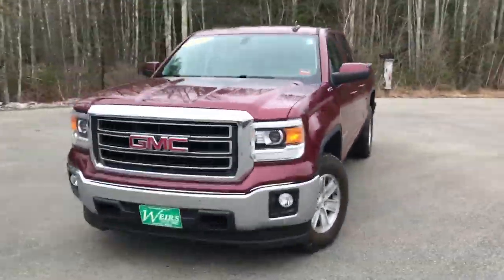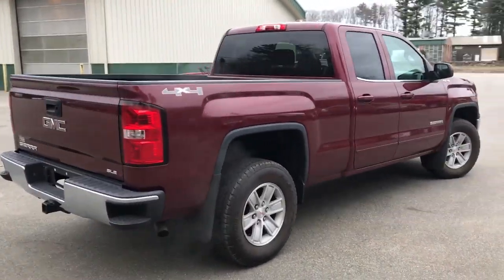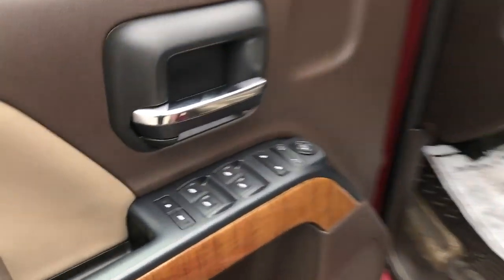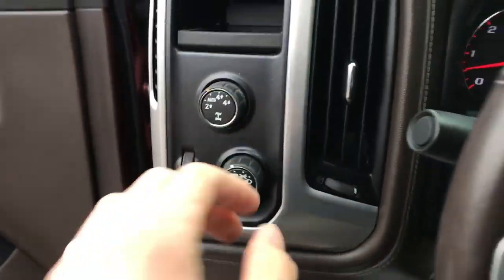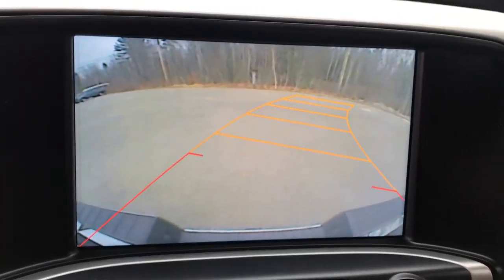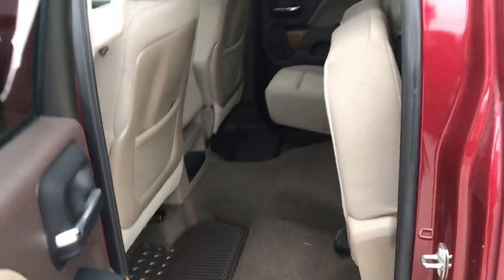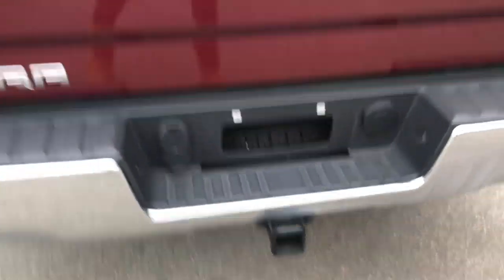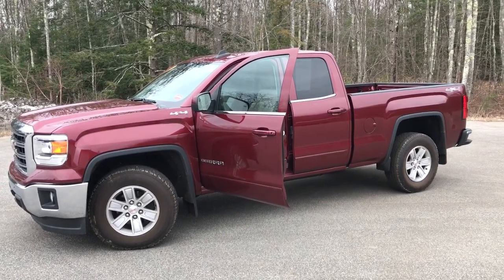2015 GMC SIERRA 1500 DOUBLE CAB 4X4, PT18202.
2015 GMC Sierra 1500 Double Cab, 4X4. 32K Miles. CLEAN CARFAX/NO ACCIDENTS REPORTED, ONE OWNER, SERVICE RECORDS AVAILABLE, DEALER SERVICED, Sierra 1500 SLE, Extended Cab, V8, 6-Speed Automatic Electronic with Overdrive, 4WD, Sonoma Red Metallic, cocoa Cloth, 10-Way Power Driver's Seat Adjuster, Alloy wheels, Electronic Stability Control, Heated door mirrors, Rear Vision Camera w/Dynamic Guide Lines, Remote Vehicle Starter System, SLE Value Package, Traction control, Trailering Equipment. 2015 GMC Sierra 1500 SLE 4WD V8 6-Speed Automatic Electronic with Overdrive CARFAX One-Owner. Clean CARFAX. Sonoma Red Metallic Recent Arrival! Odometer is 3209 miles below market average! Weirs Buick GMC has been serving Arundel, Kennebunk, Kennebunkport and all of Maine for over 50 years. Our dedicated staff is here to ensure whether you are looking to buy, sell, or lease a Buick or GMC in Maine that we make it the best experience possible. Whether you live in Westbrook, Portland, Augusta, Auburn, Sanford, Portsmouth, or anywhere in New England- Weirs GMC is your GMC dealer in Maine. We also sell and service Fisher snow plows. Our pricing is always competitive & comparable to other GMC and Buick Dealers in Maine. We are located on Route 1 in Arundel. Stop in today and see us!